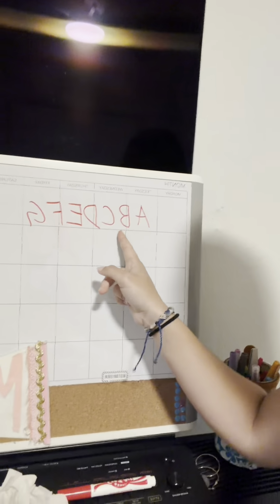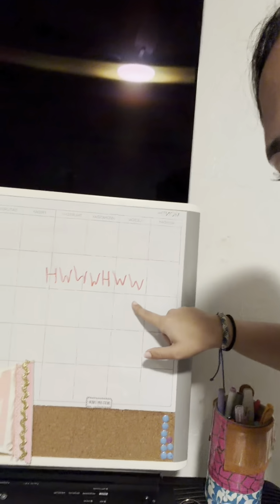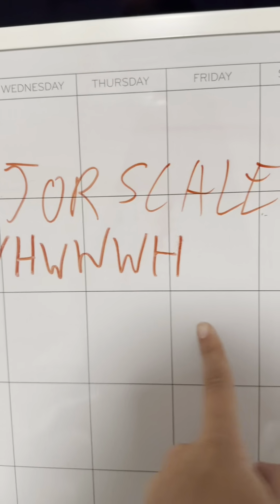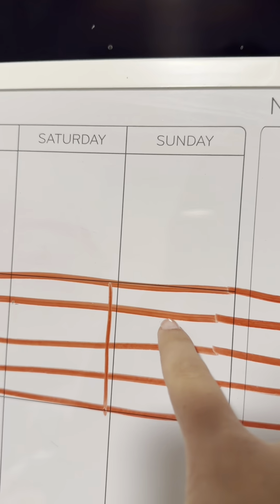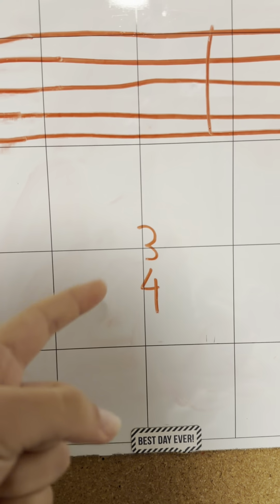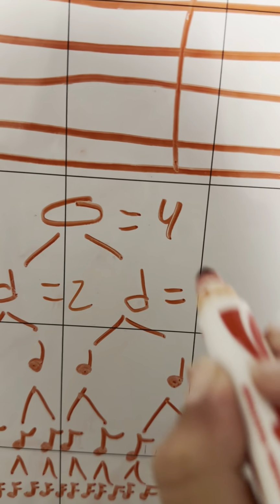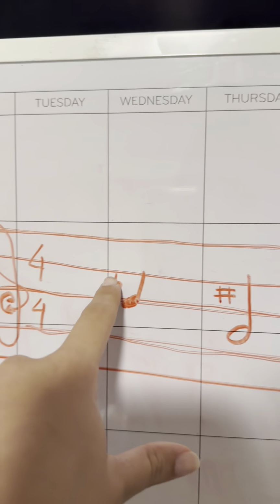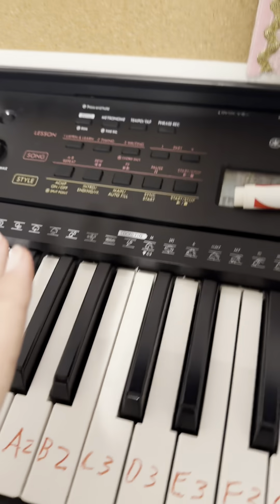Music Theory for dummy’s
Here I taught the basics of:
Notes
Treble clef
How to make a major scale
Time signature
BPM
Note duration

Made this for my band Hearttrot